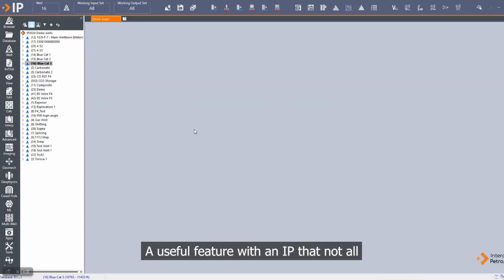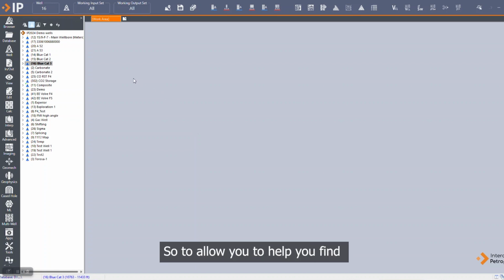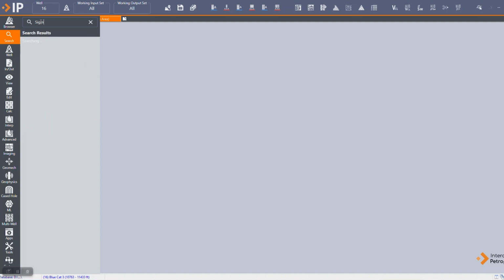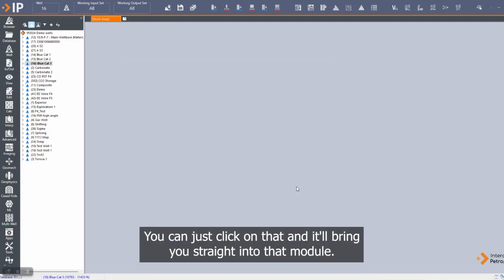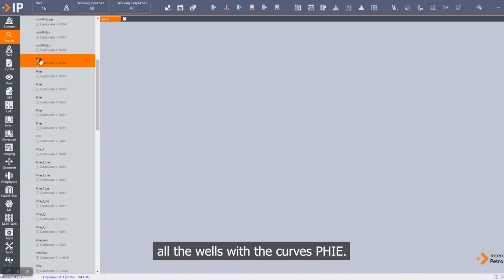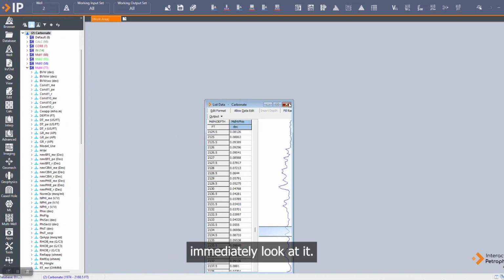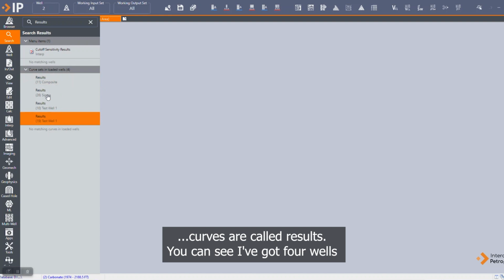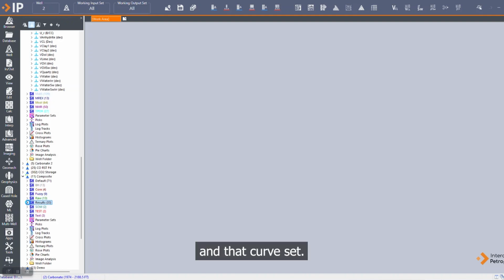IP Tips & Tricks - Using the Search Box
DESCRIPTION
Within this video, Ross Brackenridge, our Cased Hole Product Champion, shows us how to use the search box on the IP menu, which can be used to search both the IP menu items and the current IP database. Users can search for the name of a module or name of a curve, set or well name.